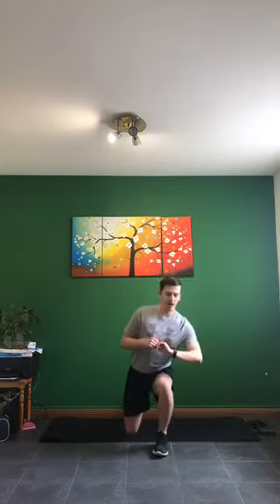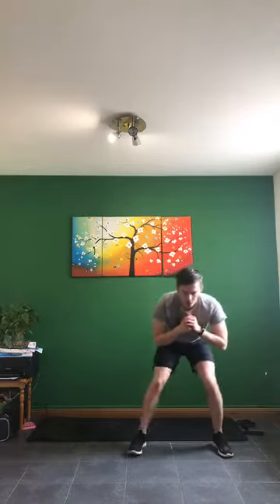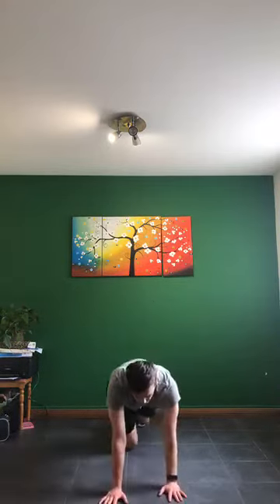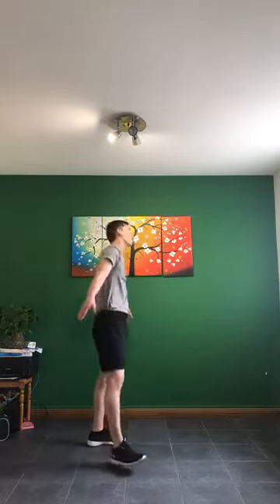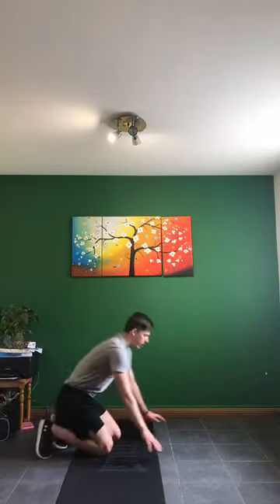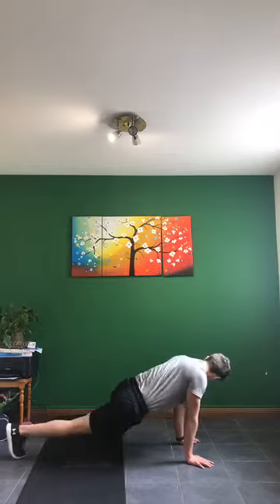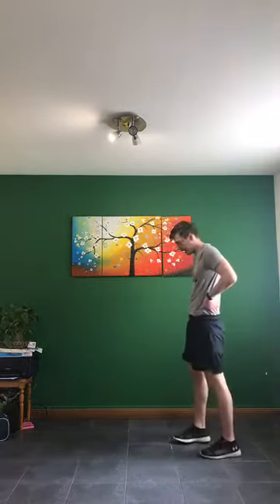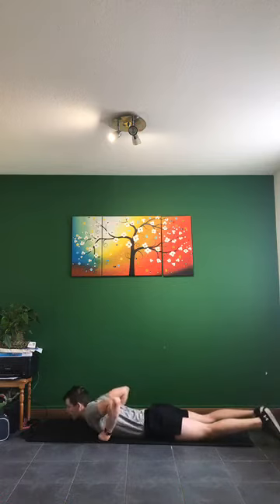HIIT With Fitch Live Class